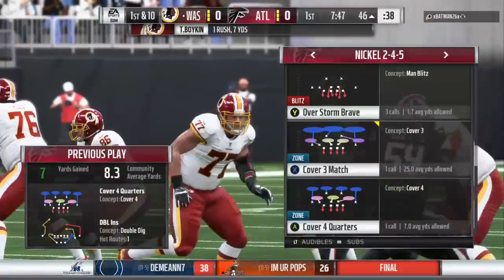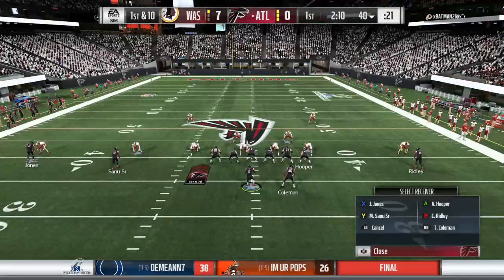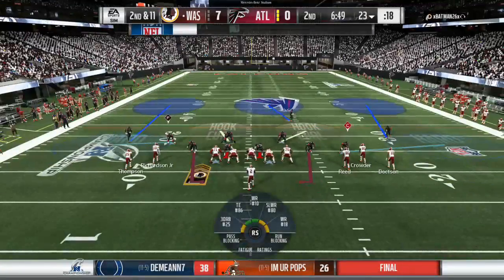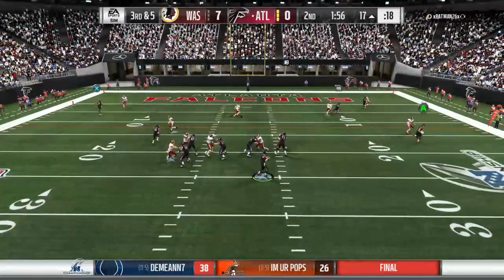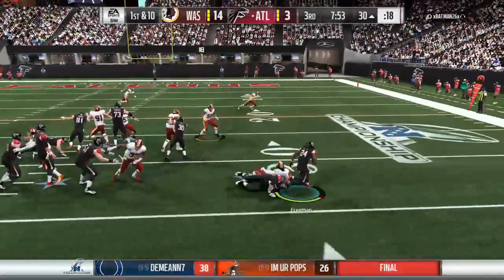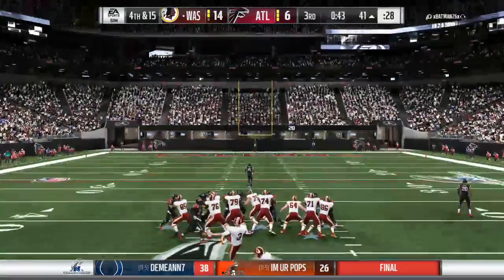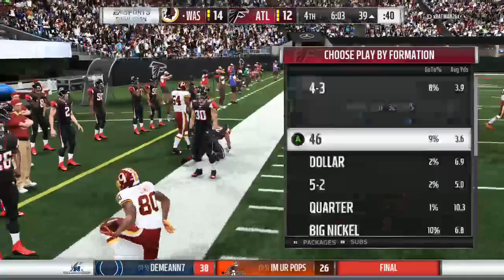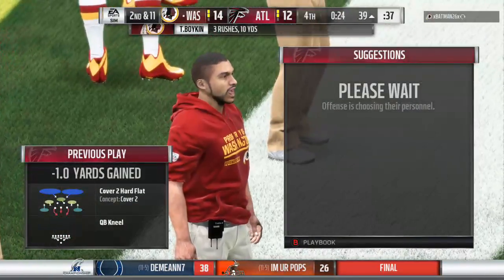SFL M19 Season 1 Conference Round Redskins vs Falcons(TheTruth1566)